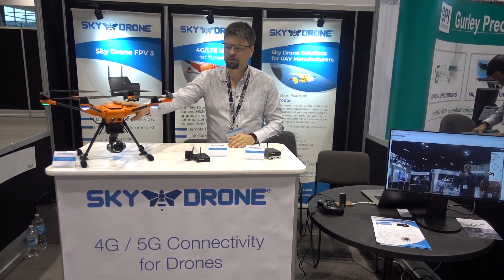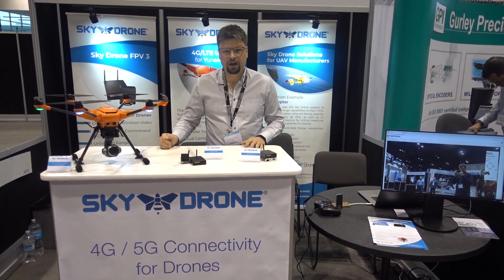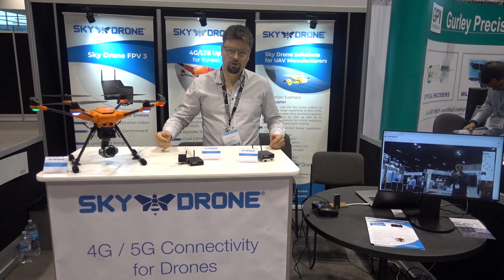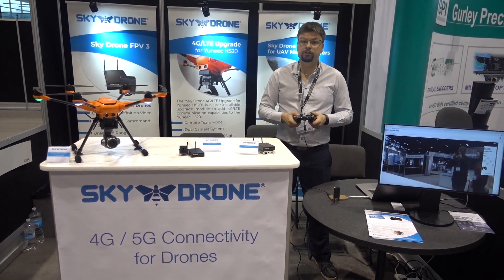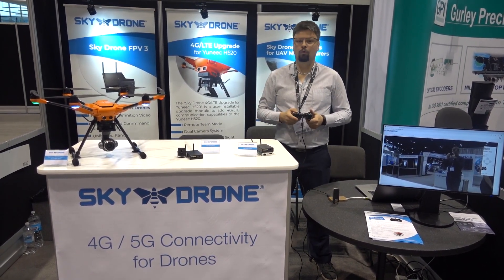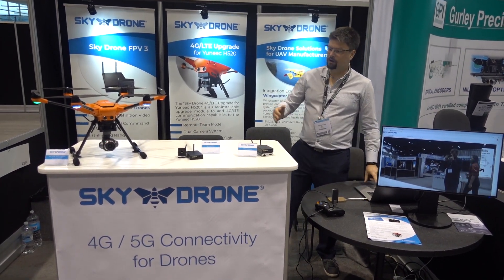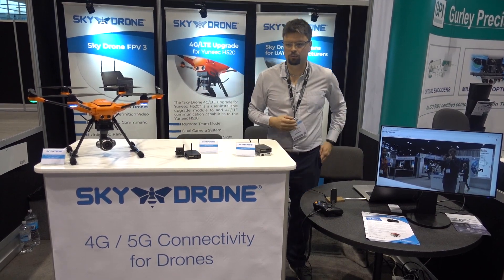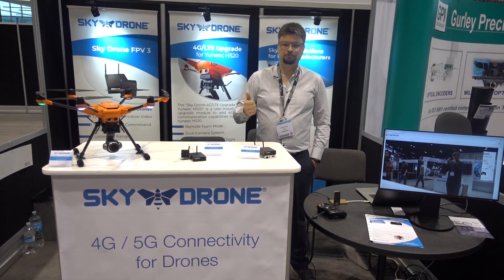Sky Drone 4G/LTE Upgrade for Yuneec H520 (at AUVSI Xponential)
The "Sky Drone 4G/LTE/5G Upgrade for Yuneec H520" is a user-installable upgrade module to add 4G/LTE or 5G communication capabilities to the Yuneec H520 UAV.